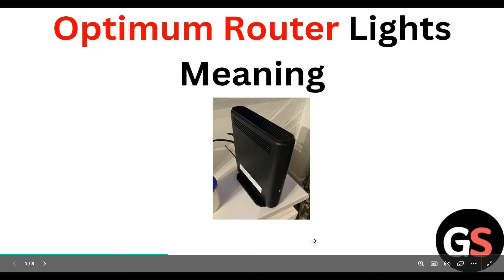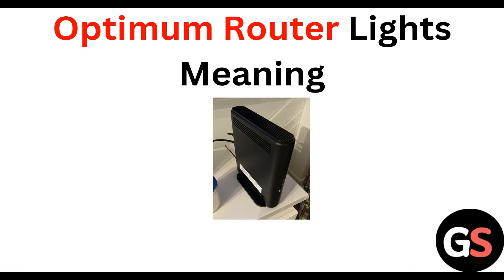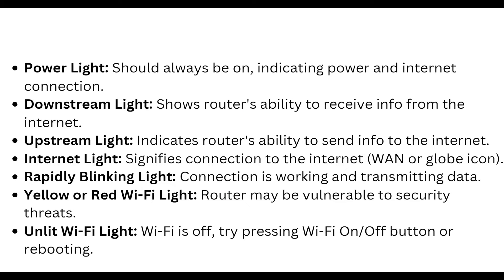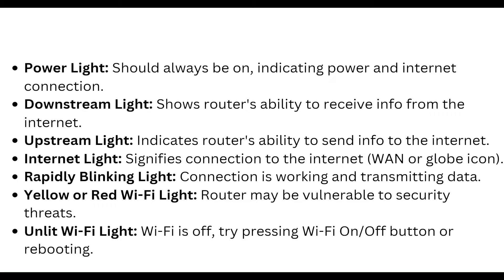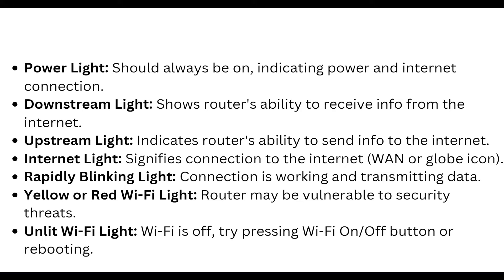Optimum Router Lights Meaning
Understanding the different lights and their significance can help you troubleshoot any connectivity issues you may encounter. We explain each light in detail.